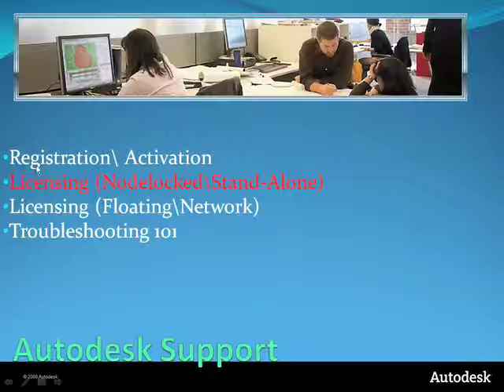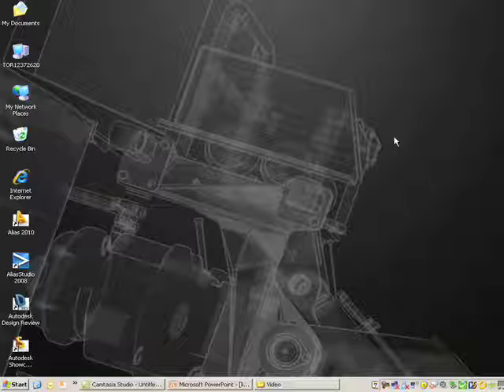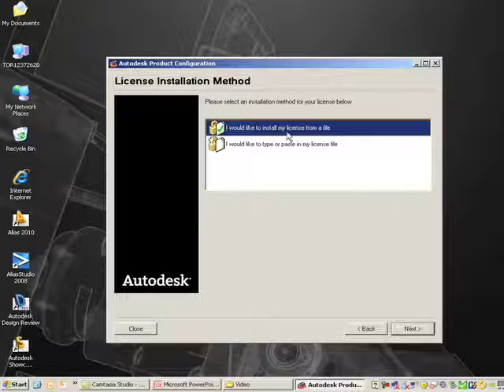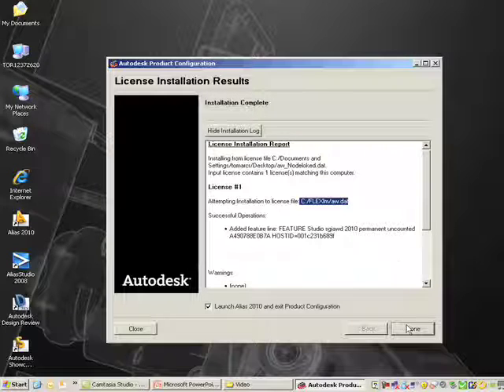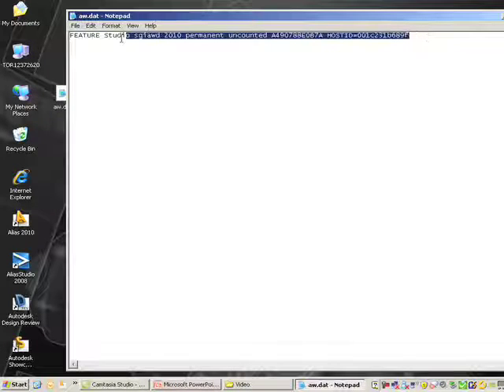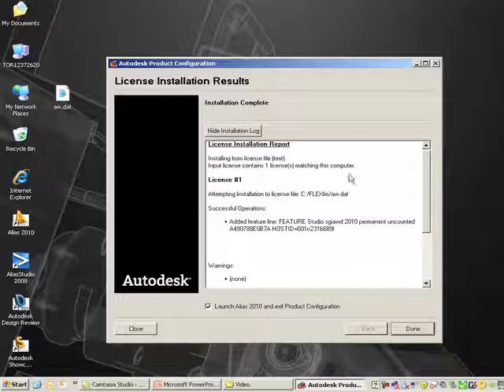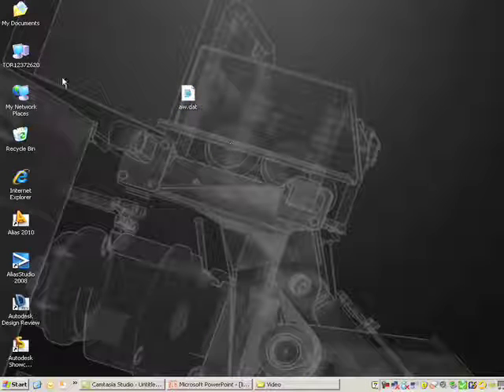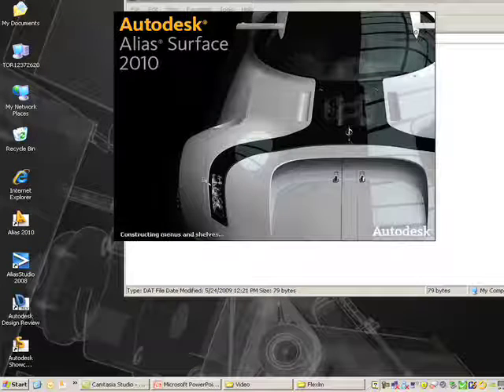Alias Studio Installing Nodelock License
Guide to installing a nodelock license for Autodesk Alias products including Alias Surface, Alias Automotive, Alias Design, Autodesk Showcase, Autodesk Showcase Professional.